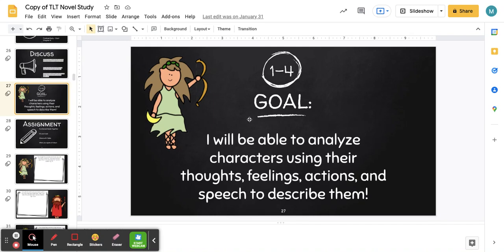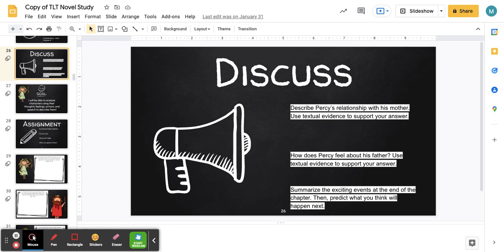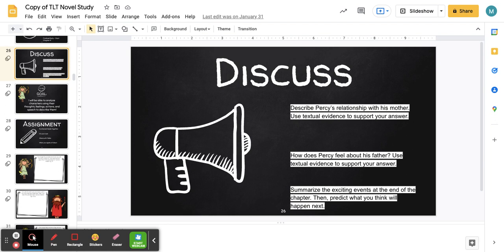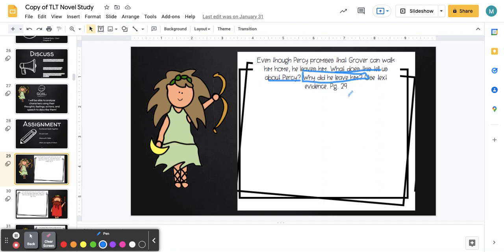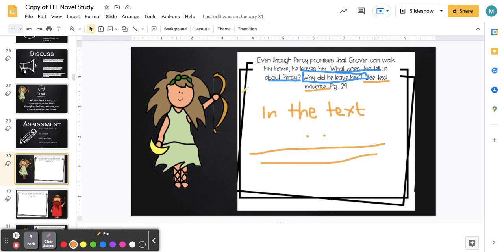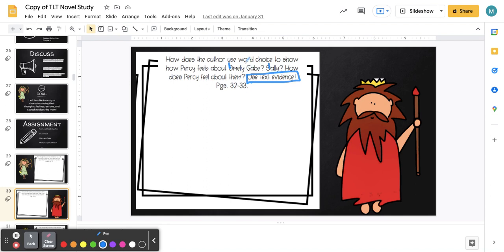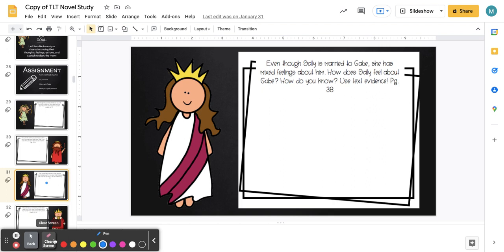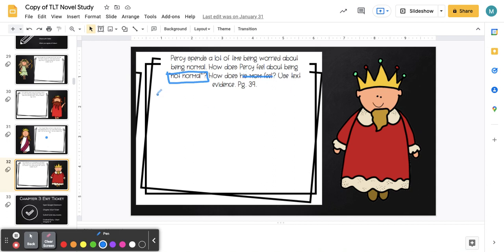TLT Chapter 3 Questions